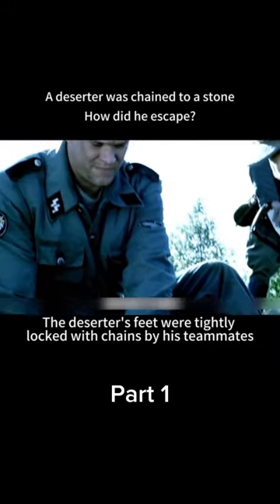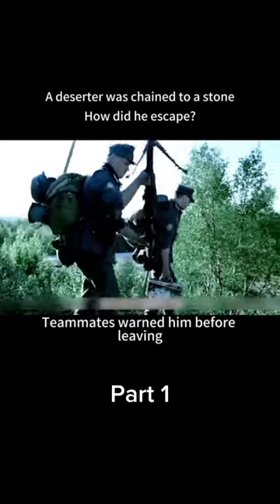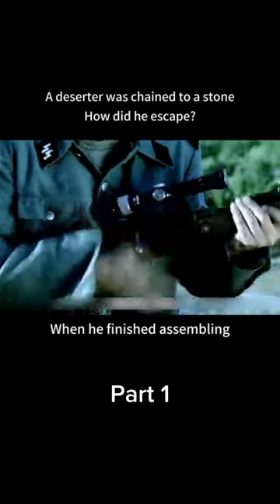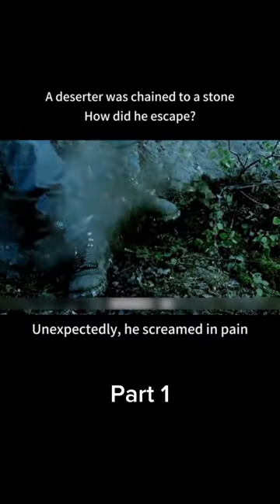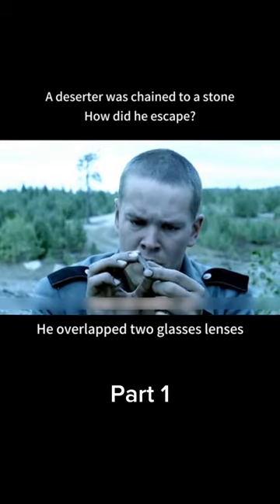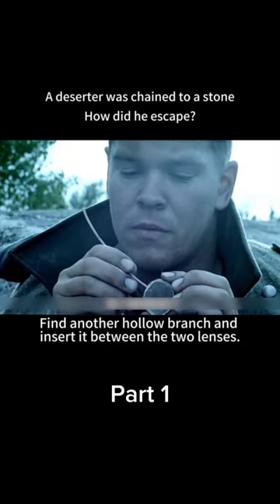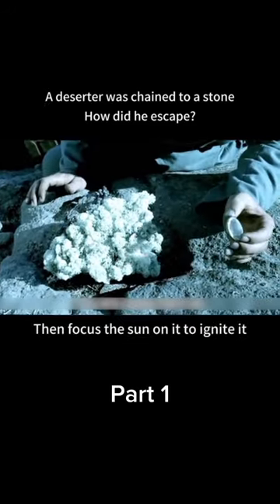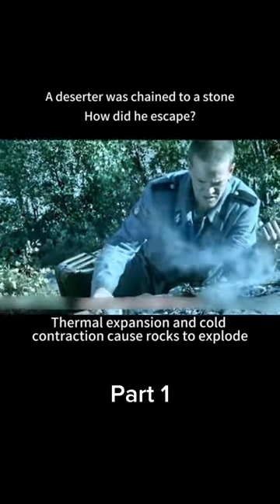This man is left chained Part 1